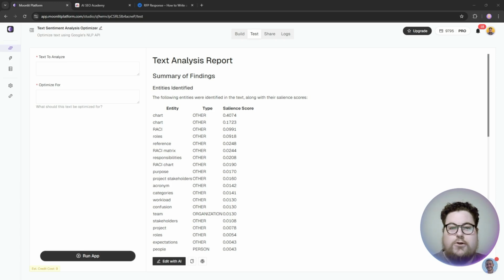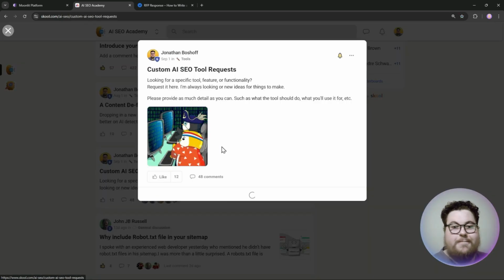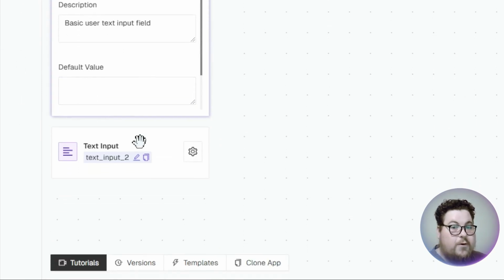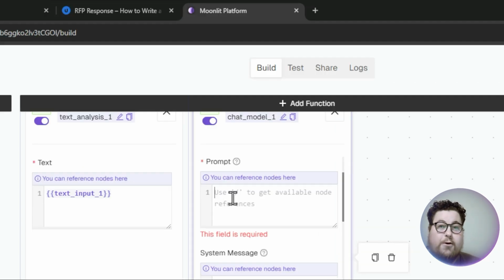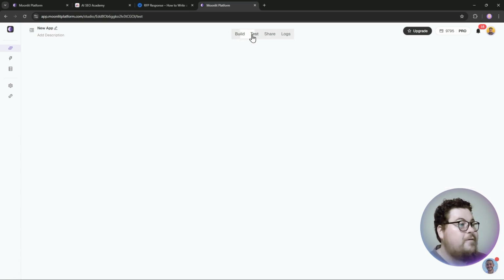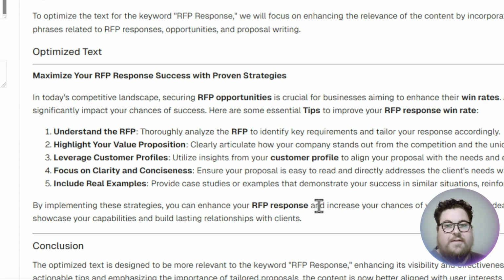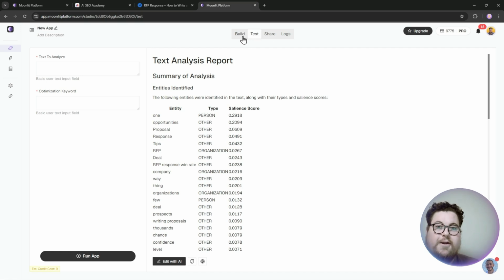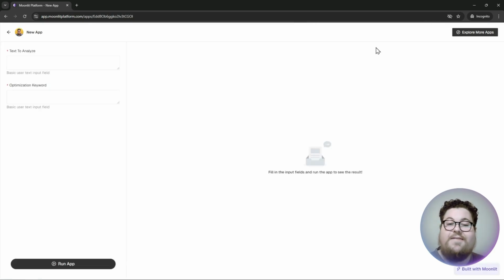Easily Optimize Text With An NLP Text Analyzer - Built In Minutes With No Code!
🚀 Build Your Own AI-Powered Text Optimizer Without Coding! 🛠️

In this video, I’ll walk you through creating a simple yet powerful NLP text analyzer to find and optimize entities on your pages—or even your competitors'! Using salience scores and AI-generated recommendations, you’ll learn how to fine-tune content so search engines understand and rank your pages better.

🎉 No coding skills? No problem! I’ll show you step-by-step how to build this tool using my favorite no-code drag-and-drop platform, Moonlit. From adding inputs to configuring Google’s text analysis functions and integrating with AI, you’ll see just how easy and fun it is to create a tool that works like magic.

💡 Did you know this idea came from the AI SEO Academy? It’s a free community where I share tools, tips, and strategies to level up your SEO game. This tool started as a request in the group, and now you can make it yourself, tweak it, or share it with others!

By the end of this tutorial, you’ll:
✅ Understand how to extract and optimize entities for better rankings.
✅ Learn how to test, customize, and refine your app to fit your needs.
✅ Get insider tips to share or embed your creation for maximum impact.

👉 Join the AI SEO Academy on Skool (it’s free!) for more tools, tutorials, and ideas. Plus, try out the app I built and make it your own!

💬 Don’t forget to comment with your thoughts or any questions.